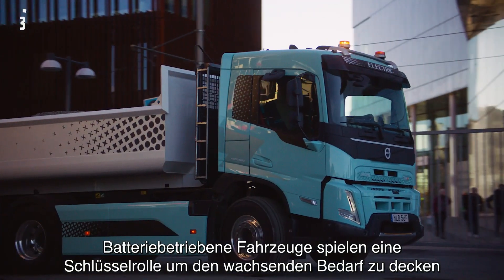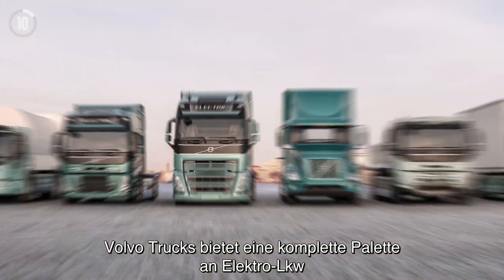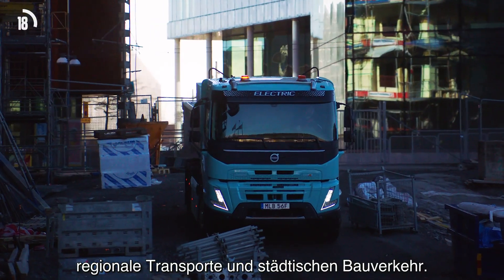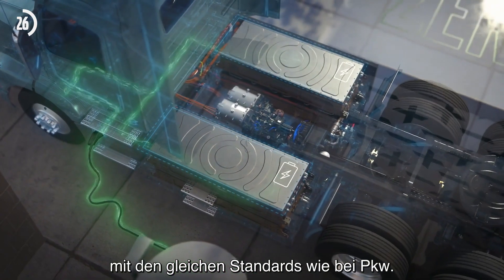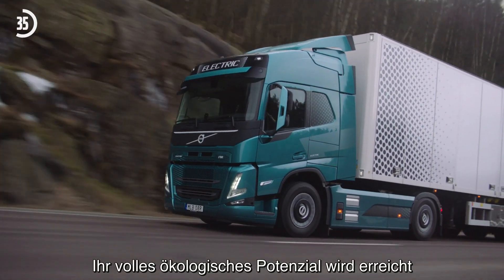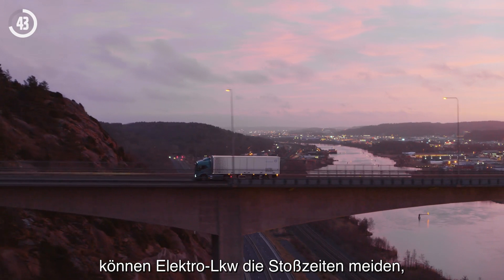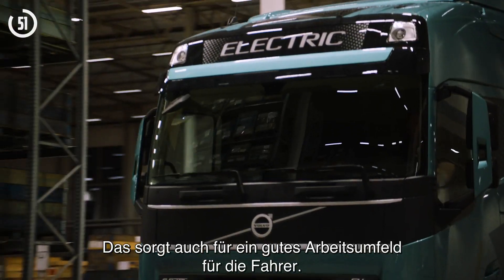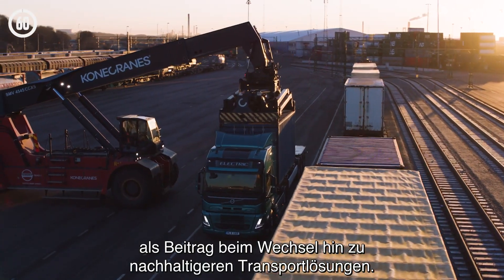Eine Minute über batteriebetriebene Elektro-Lkw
Unsere elektrisch angetriebenen Lkws werden der Forderung von Gesellschaft und Kunden nach einer drastischen Reduzierung bei den CO2-Emissionen gerecht. Mit dem Volvo FM, FMX und FH Electric stehen Modelle ohne Schadstoffemissionen für eine Vielzahl von Transporteinsätzen zur Verfügung. Vom städtischen Verteilerverkehr bis hin zum Schwerlast-Regionalverkehr und zu schweren Bautransporten. Zur Vereinfachung des Übergangs zu einem nachhaltigen Transportwesen werden die Fahrzeuge zusammen mit auf die Bedürfnisse der Elektromobilität zugeschnittenen Service- und Supportpaketen angeboten.

Mehr Infos zum...

Alternative Antriebe sind in unserer Strategie für die Umstellung auf einen nachhaltigen Transport unverzichtbar. Je nach Ihren Einsatzbereichen bieten wir unterschiedliche Lösungen für alternative Antriebe an. Unsere Lkw mit Gasantrieb eignen sich für schwerere Einsätze auf längeren Strecken, während unsere elektrischen Lkw perfekt für den Stadtverkehr geeignet sind. Darüber hinaus können unsere dieselbetriebenen Lkw mit HVO betrieben werden, das aus nachwachsenden Rohstoffen gewonnen wird.

Volvo Trucks ist ein globaler Anbieter von umfassenden Transportlösungen, vom mittelschweren bis hin zu schweren Lkw. Volvo Trucks ist Teil der Volvo Group, einem der weltweit größten Hersteller von Lkw, Bussen und Baumaschinen sowie Schiffs- und Industriemotoren, sowie einem breitem Spektrum an Finanzierungs- und Service-Dienstleistungen. Volvo Trucks hat sich dabei besonders den Grundwerten Qualität, Sicherheit und Umweltschutz verschrieben. In Deutschland befindet sich der Sitz von Volvo Trucks in Ismaning bei München, der Konzernsitz befindet sich im schwedischen Göteborg.

▬ Mehr Videos ▬▬▬▬▬▬▬▬▬▬▬▬▬▬▬

▬ Noch mehr News zu Volvo Trucks! ▬▬▬▬▬▬▬▬▬▬